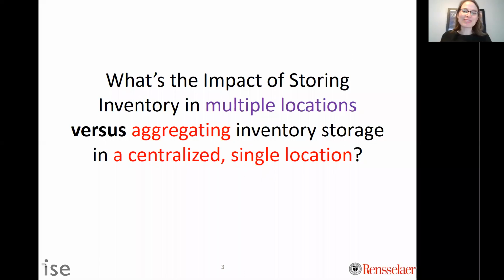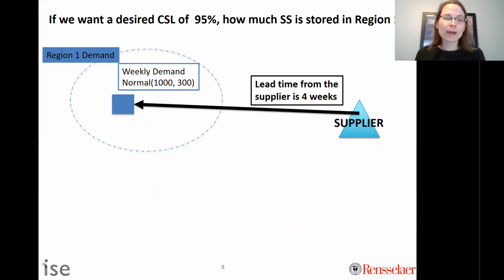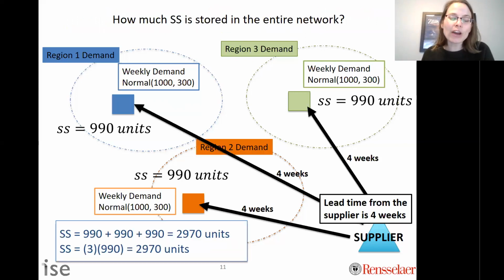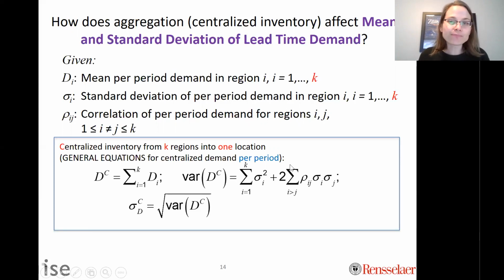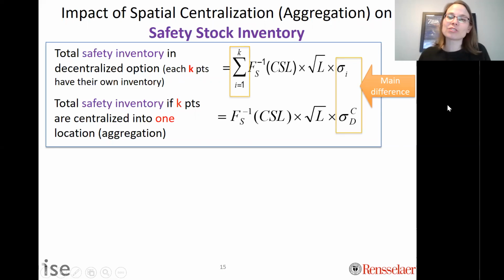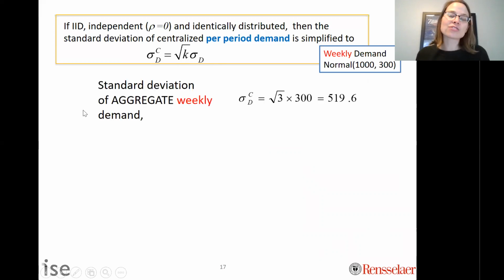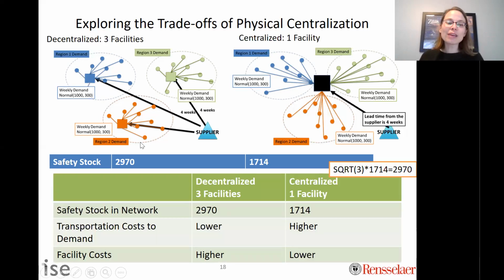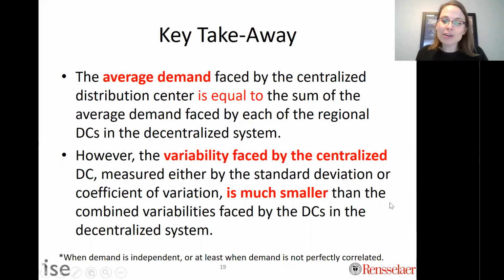Centralized Vs Decentralized Safety Stock